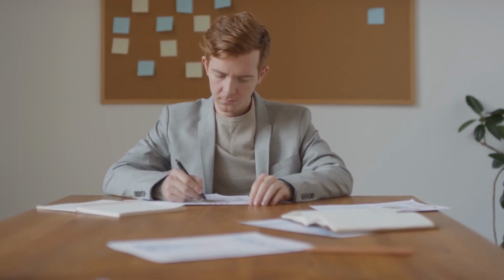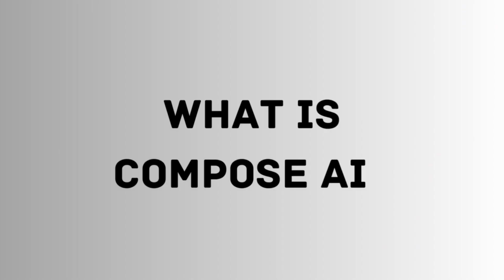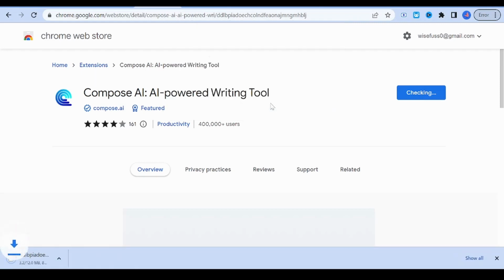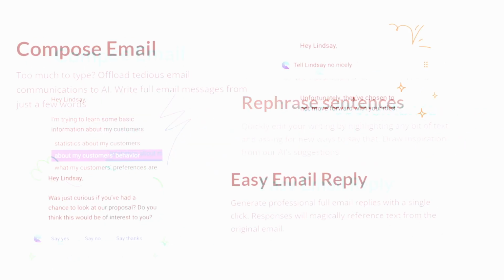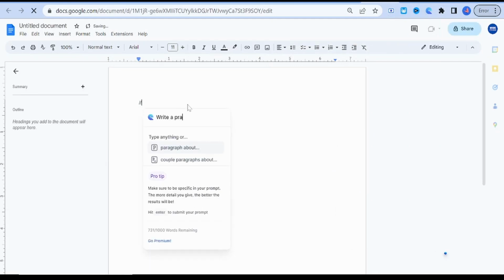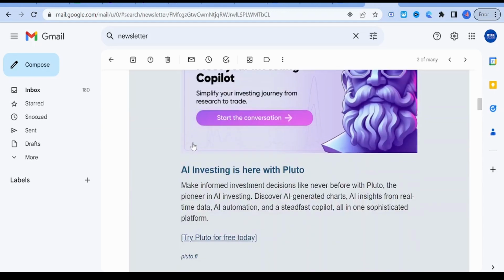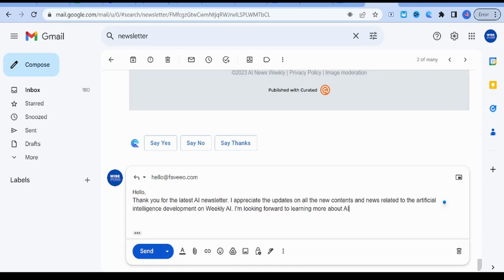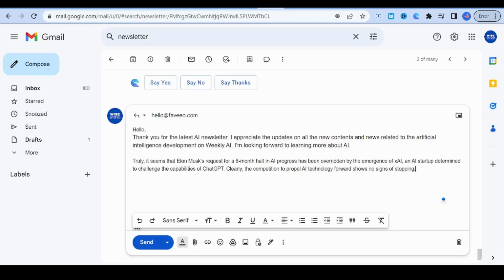Supercharge Your Writing with Compose AI: The Ultimate Productivity Tool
Compose AI is an AI-based writing assistant tool that helps users improve their writing skills. It can be installed as a browser extension and supports popular browsers like Chrome, Firefox, and Safari. The tool offers features like Autocomplete, which suggests the next word in a sentence, Rephrase, which helps rewrite sentences for better readability, and Compose Email, which assists in writing emails and replies quickly.

Following are the chapters of this video:

00:00 Introduction
00:31 What is Compose AI?
00:51 How Does it Work?
01:44 How to Use Compose AI?